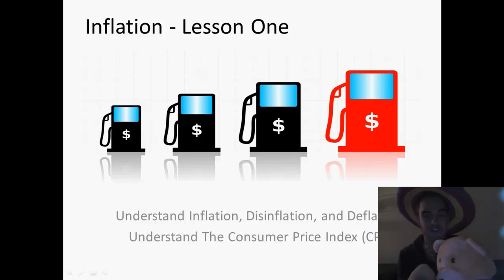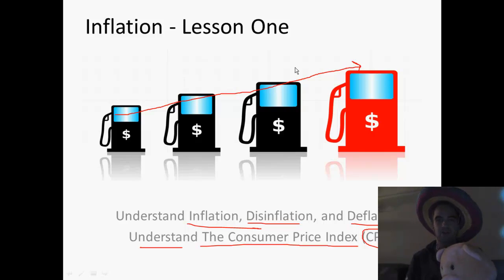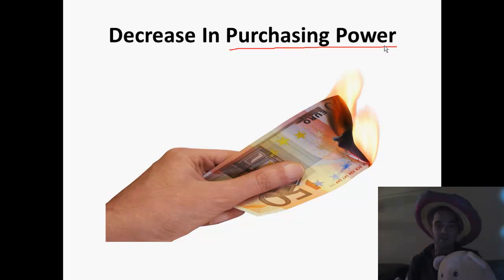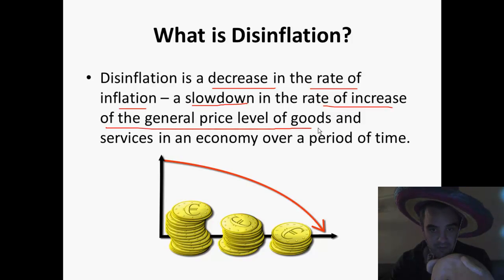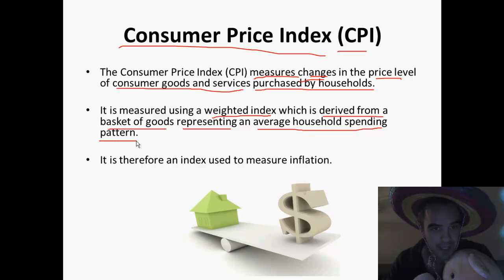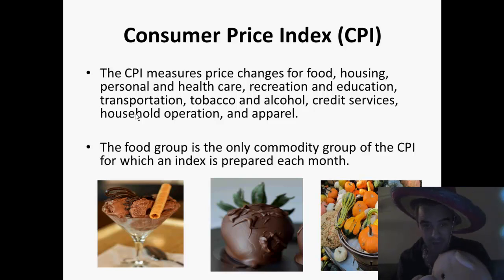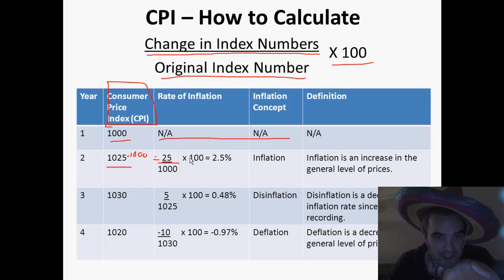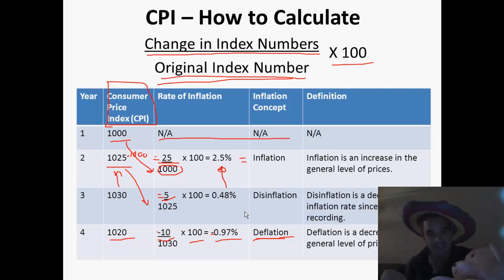Intro To Inflation, Disinflation, Deflation and the Consumer Price Index [NCEA Economics]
The days of reading a textbook are over!

Blended learning is the future of education and BroSir.com is here to prove it.

Watch how BroSir / Mr Pietkiewicz teaches you the basics of inflation, disinflation, deflation and the Consumer Price Index (CPI).

Free to you: a smart teddy bear, and an extremely passionate teacher = passing Economics in style.